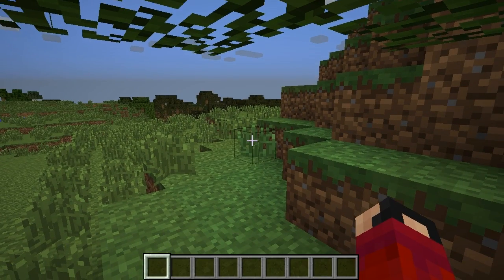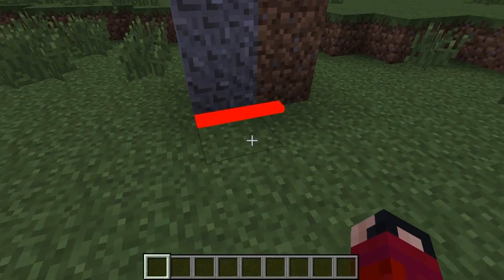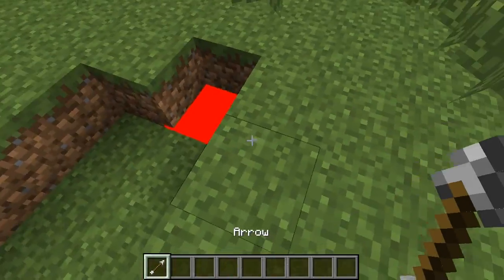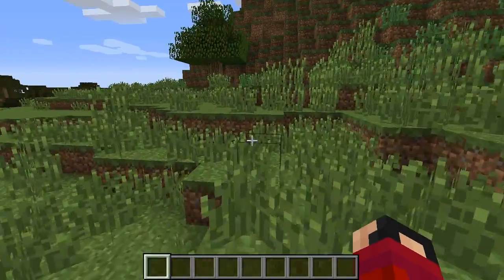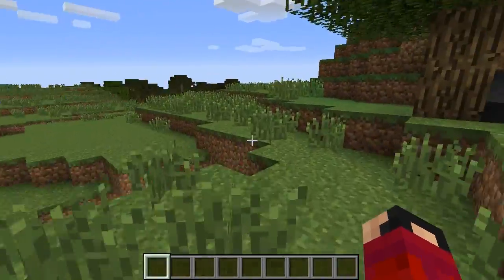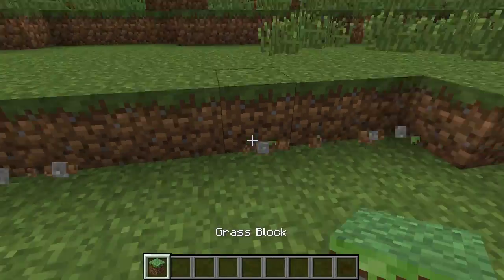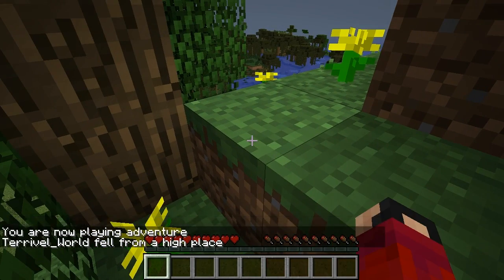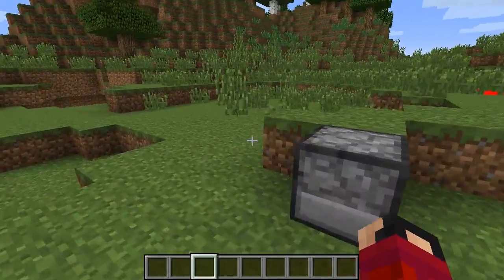Bloodstains - MODJAM Series 4 Reviews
MODJAM Series 4 Reviews

After playing, remember to VOTE!

From my parts, here are the links to the files:
RESOURCE PACK: tba
MAPS: tba